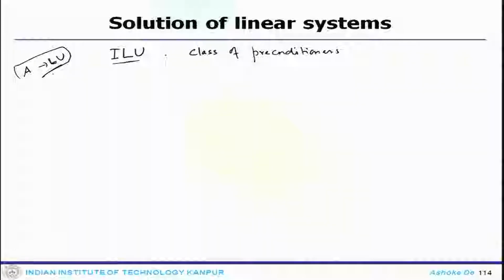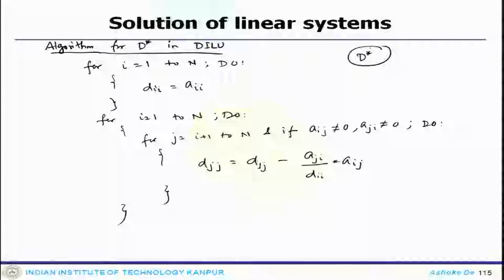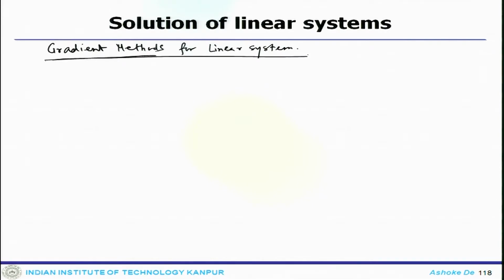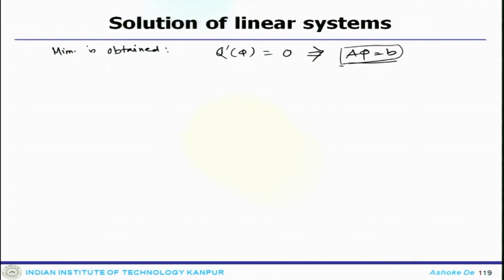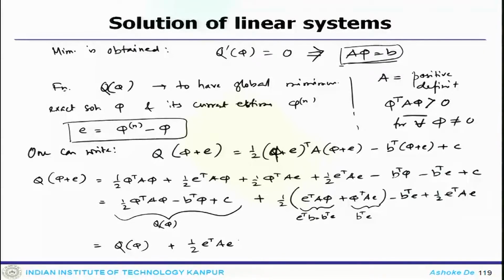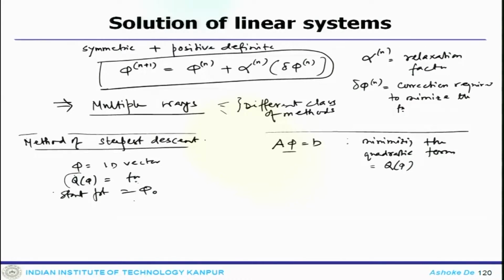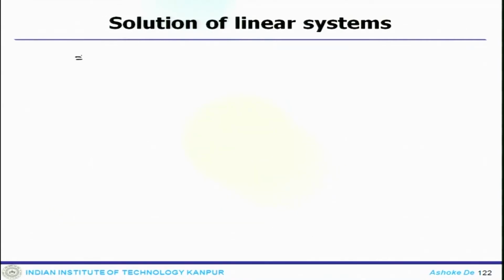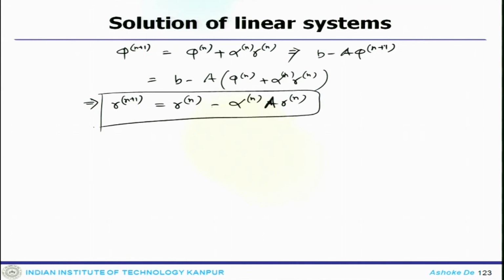noc19-ae03 lec05-Linear solvers-V